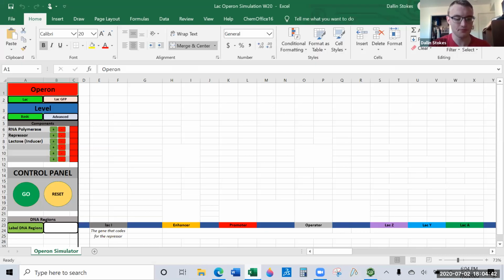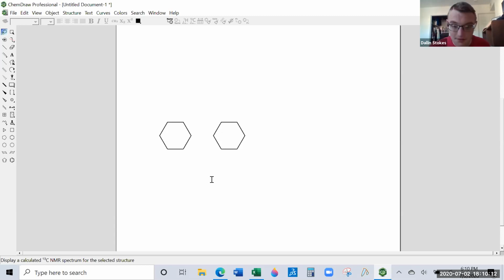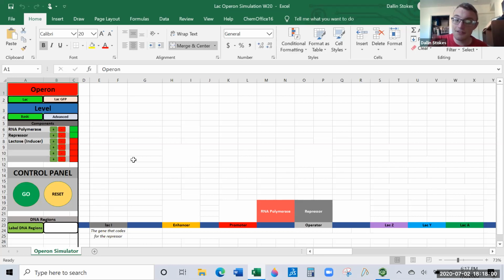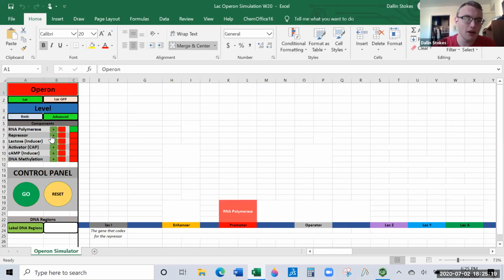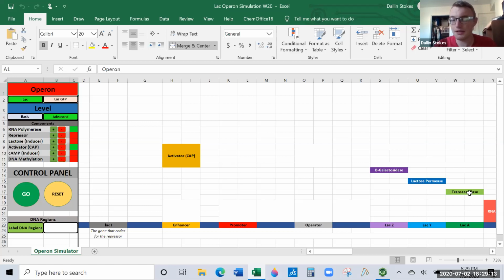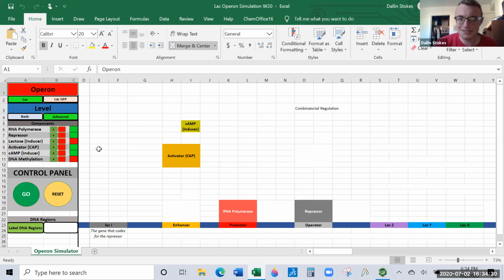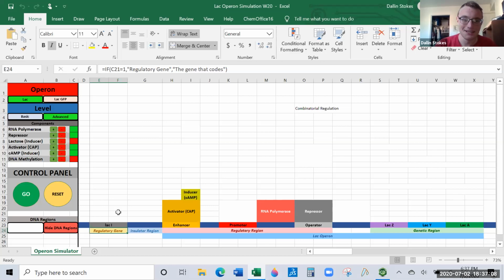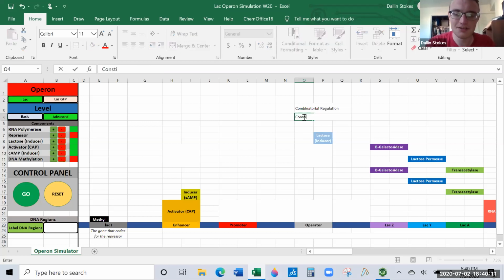Explaining Gene Regulation and the Lac Operon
This video is my attempt at a comprehensive explanation of the material from week 11.